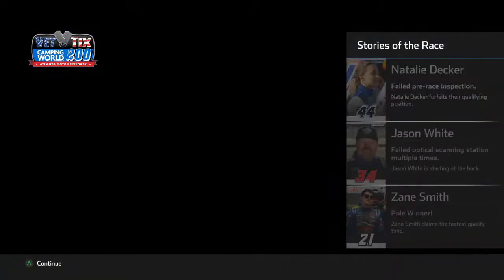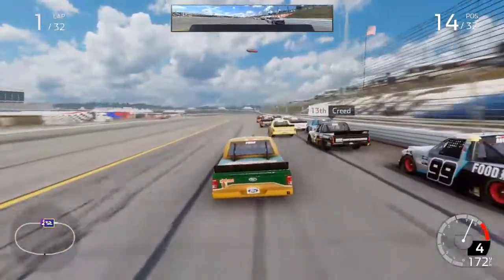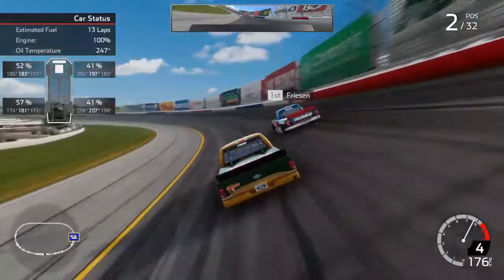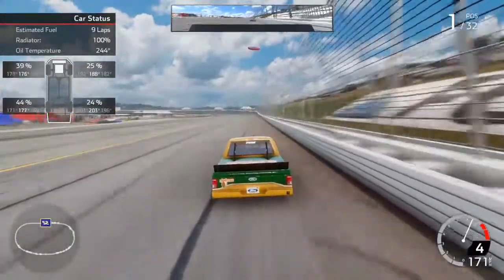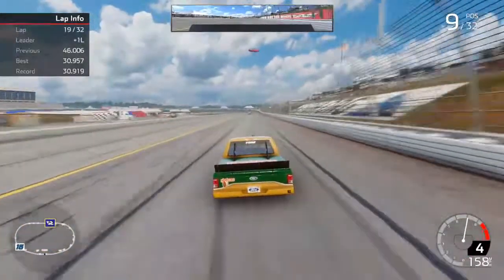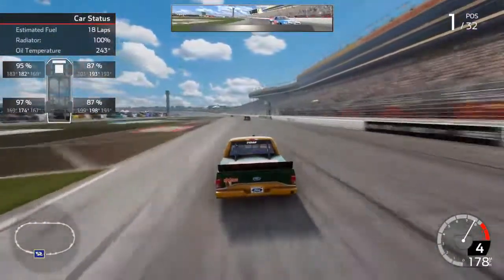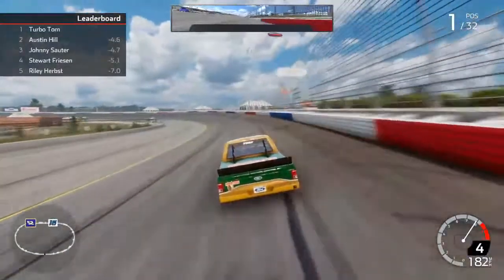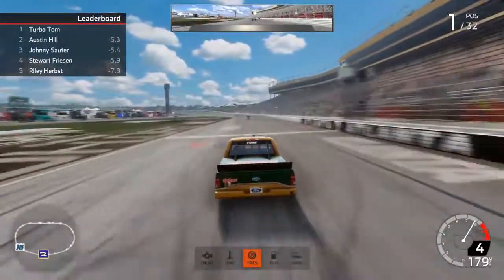NASCAR Heat 5 Career Mode - Atlanta Truck Race